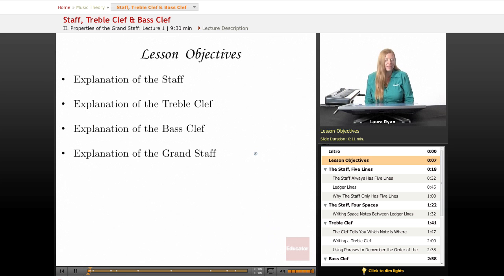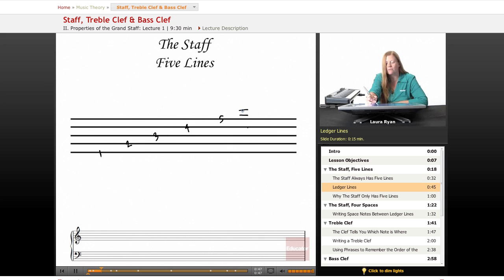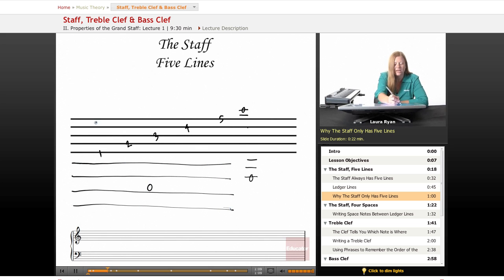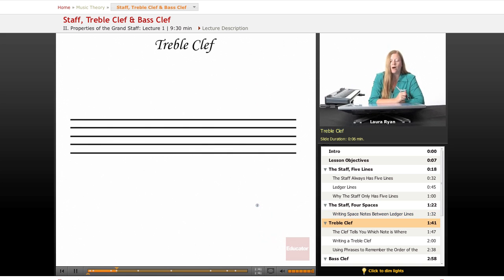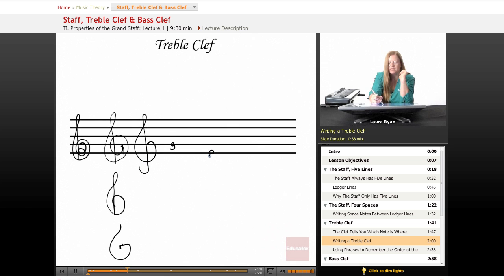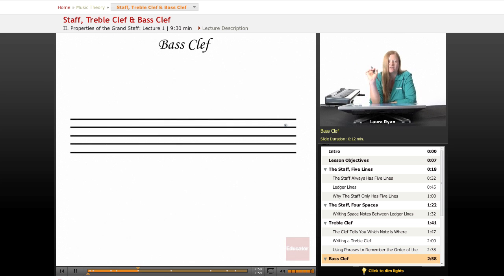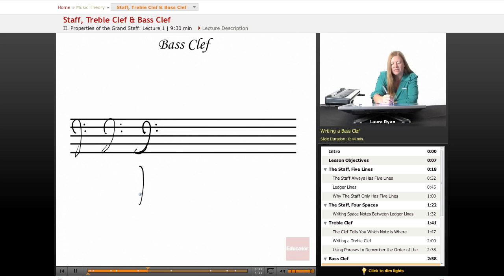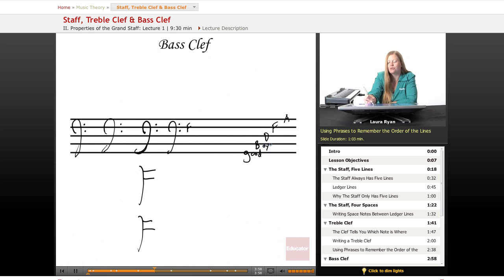Music Theory: Staff, Treble Clef & Bass Clef